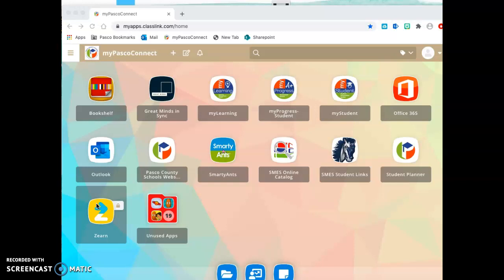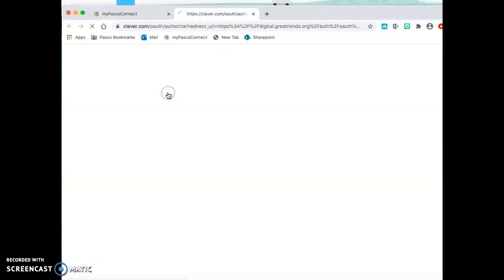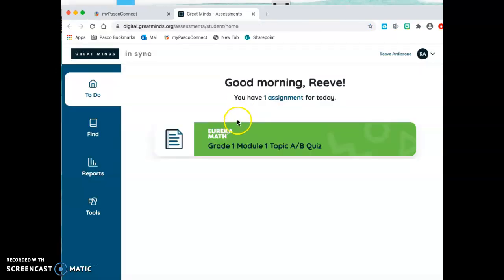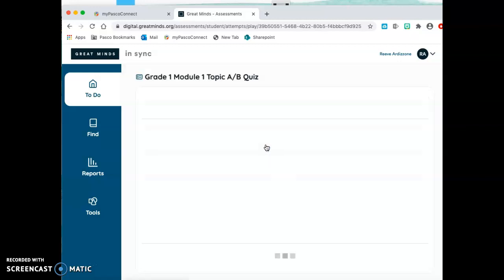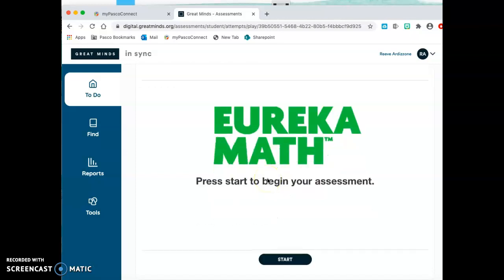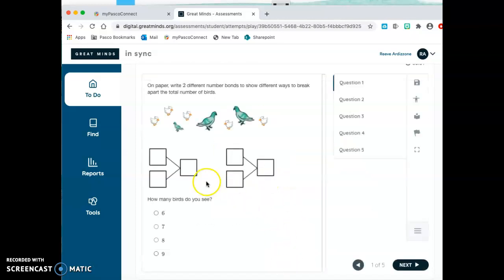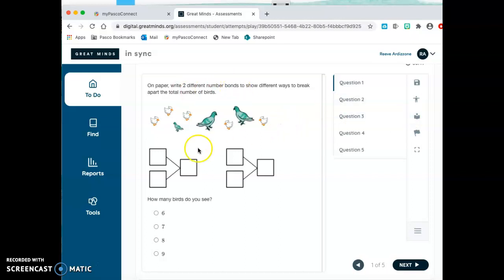Great Minds How-To Topic Check